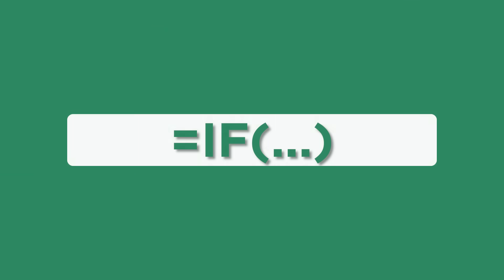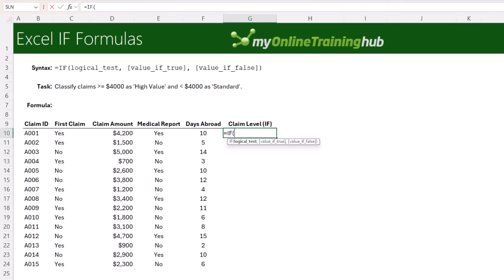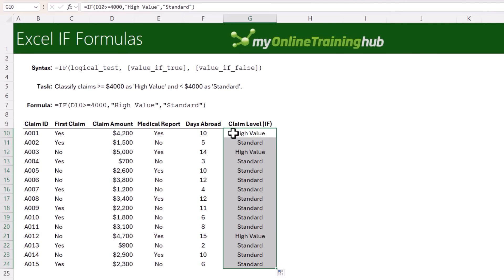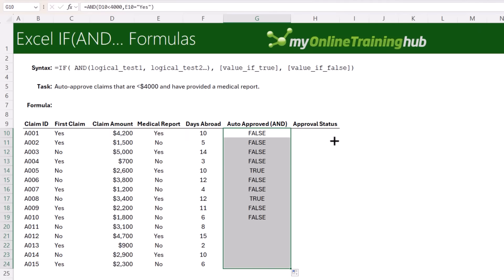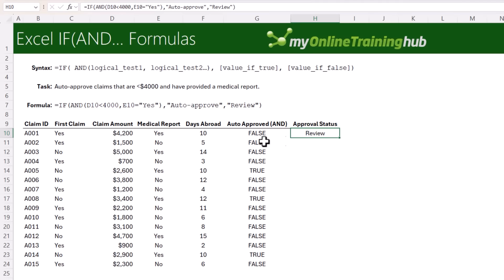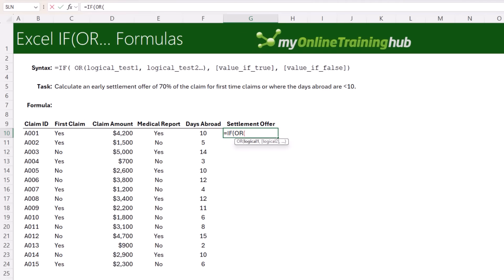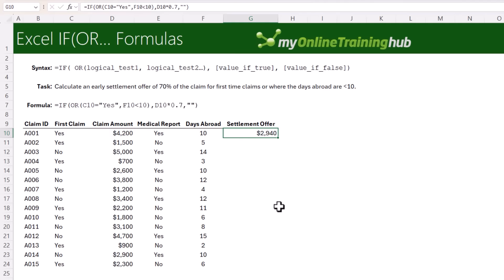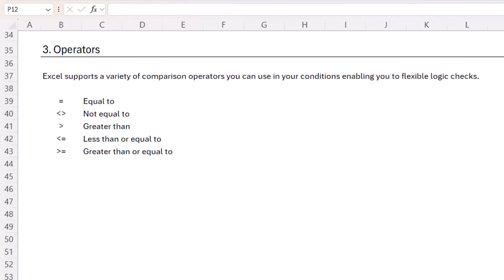4-Minutes to Master IF, AND & OR in Excel (+Free File)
Understand Excel’s IF, AND, OR logic in 4 minutes (you don't have to be a formula expert)

There’s a reason Excel’s IF function is one of the most used formulas and combining it with the AND or OR functions only makes it more powerful. But that’s also where things start to go wrong. In this video, I’ll walk you through how IF works, how to combine it with AND and OR.

⏲ TIMESTAMPS
0:00 IF function explained
1:22 AND function explained
1:59 IF(AND(...)) formulas explained
2:35 IF(OR(...)) function explained
3:43 What to do if you forget how to write the formula
3:58 A bit more useful tips
4:21 One Excel trick I use every day (and you should too)